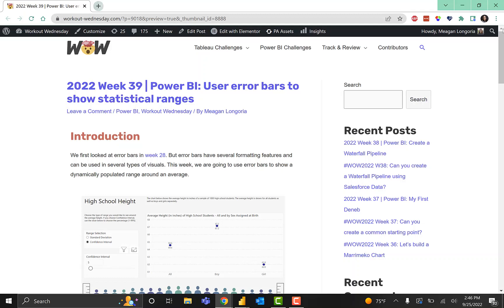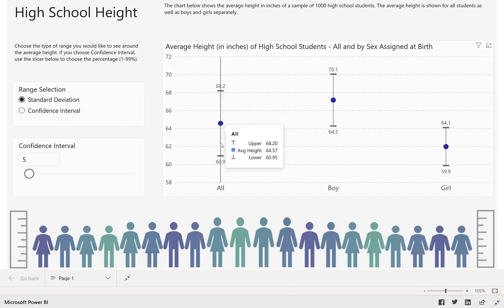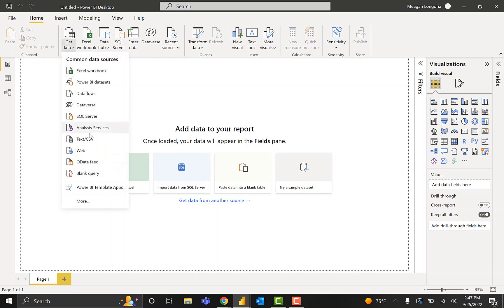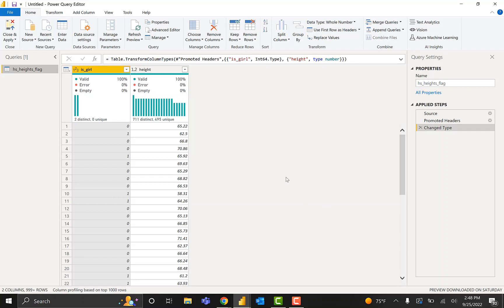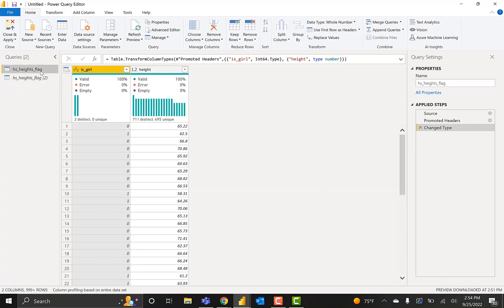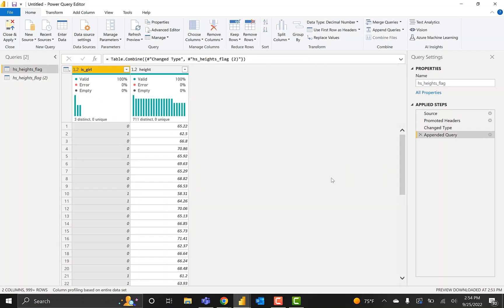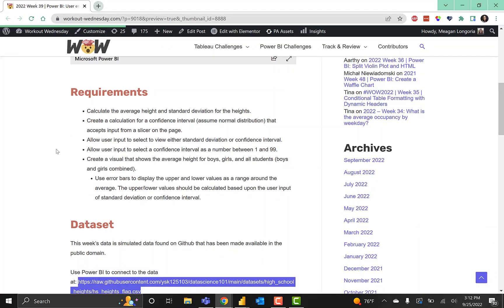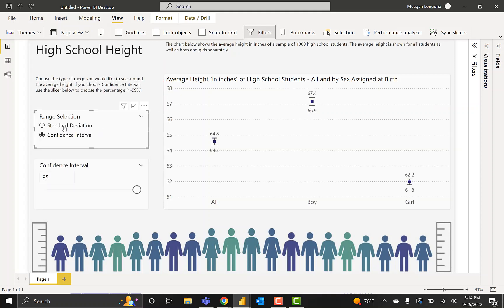2022 Week 39 | Power BI: Use error bars to show statistical ranges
2022 Week 39 | Power BI: Use error bars to show statistical ranges